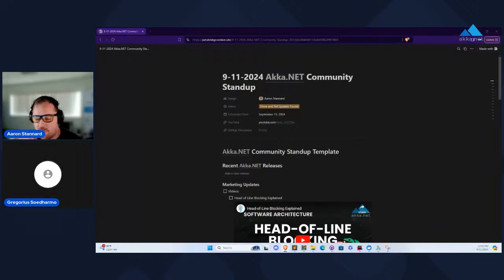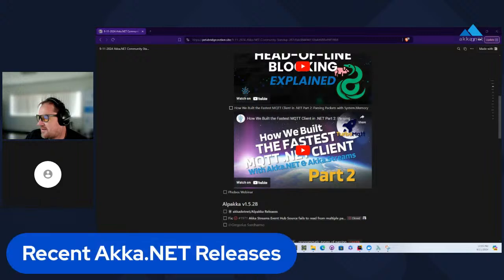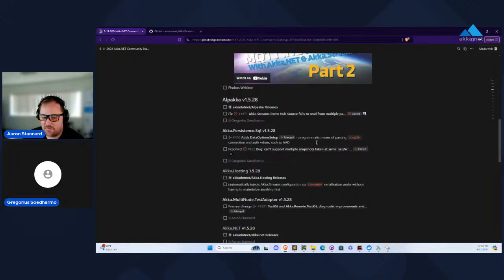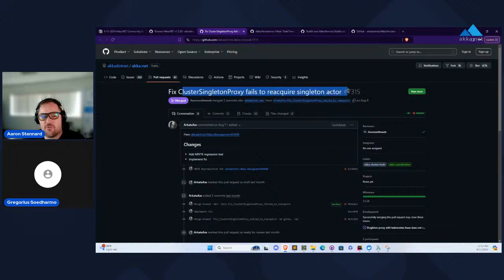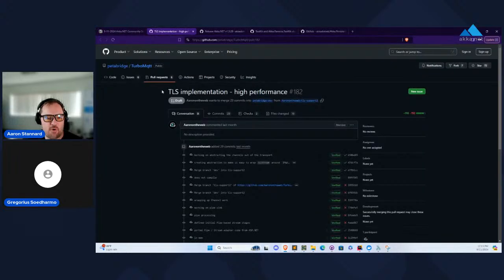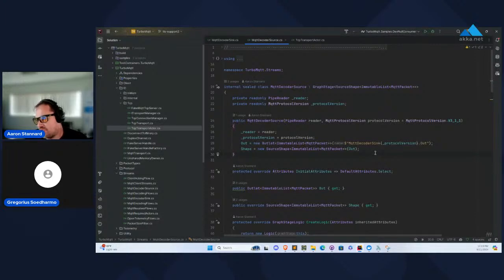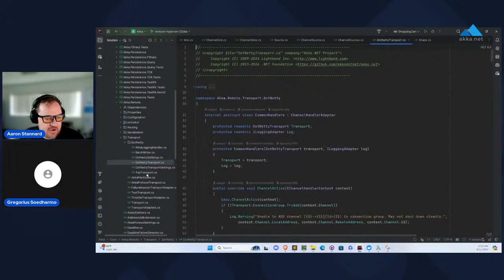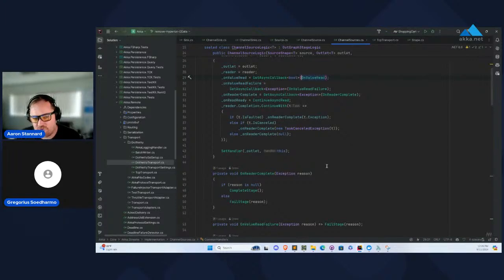Akka.NET September '24 Community Standup - Akka.NET v1.5.28 with Bug Fixes & Improvements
Join us for this month’s Akka.NET Community Standup, where we’ll discuss several key improvements and bug fixes introduced across multiple Akka.NET modules, including updates to Akka.Persistence.Sql, Akka.Hosting, and more. Plus, don’t miss our Show & Tell featuring Aaron Stannard as he discusses the prototype DotNetty replacement transport for Akka.Remote, designed to boost high-speed MQTT performance using Akka.Streams and System.Threading.Channels. If you’re working with IoT or MQTT-centric solutions, you’ll want to check this out!

0:00 - Intro
1:15 - Latest Video: Head-of-Line Blocking
2:27 - Latest Video: TurboMqtt Pt. 2 - Parsing Packets with System.Memory
4:49 - Recent Akka.NET Releases
5:18 - Alpakka v1.5.28
6:19 - Akka.Persistence.Sql v1.5.28
8:52 - Akka.Hosting 1.5.28
10:13 - Akka.MultiNode.TestAdapter v1.5.28
10:59 - Akka.NET v1.5.28
15:15 - Prototype DotNetty Replacement Transport for Akka.Remote
29:40 - Conclusion